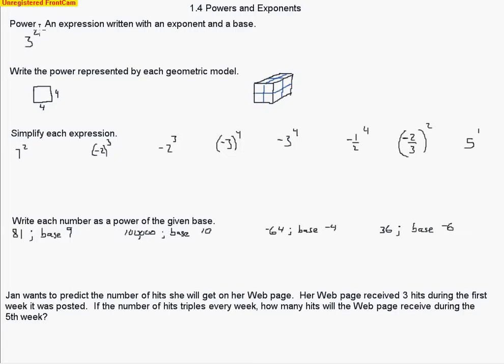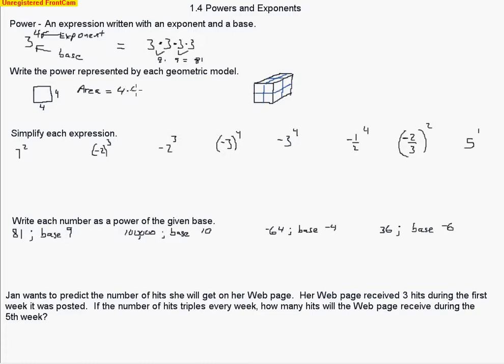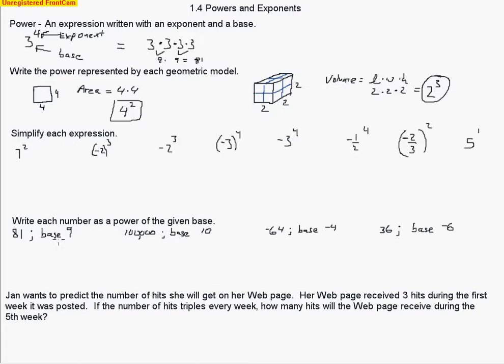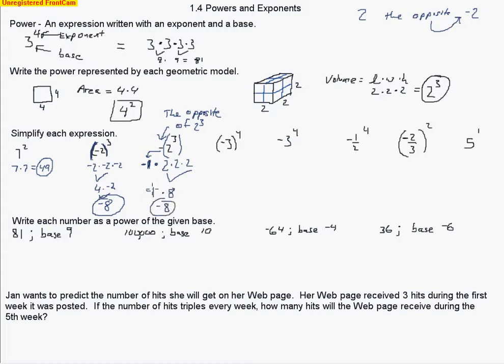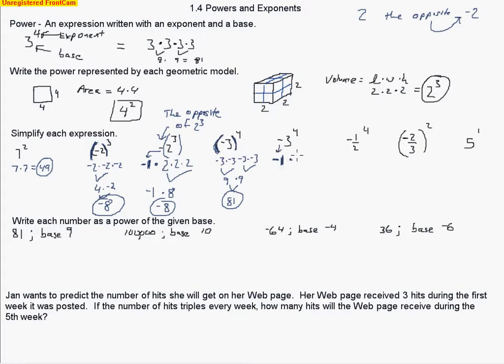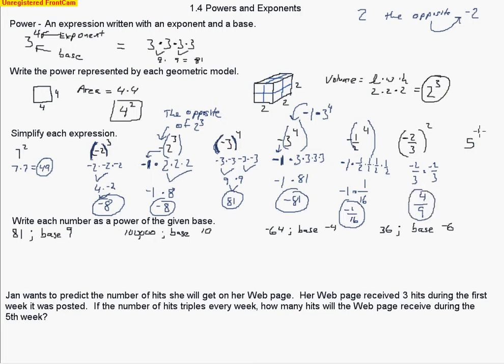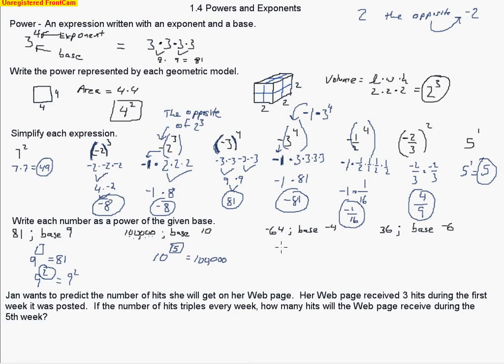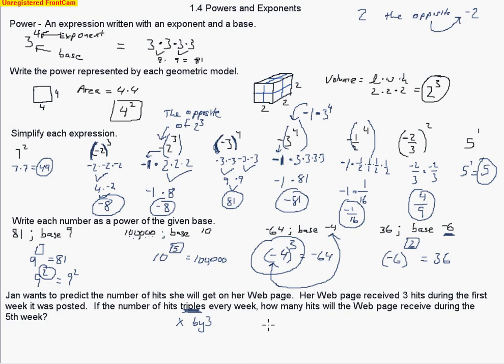Algebra B Day 4 Powers and Exponents